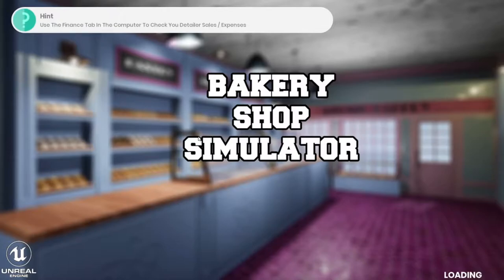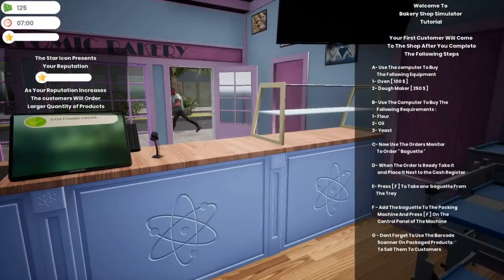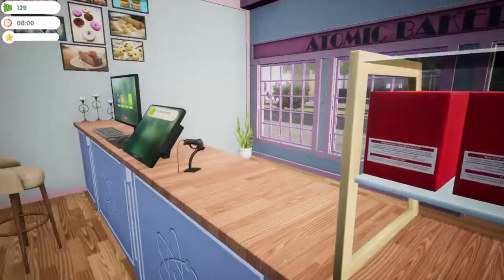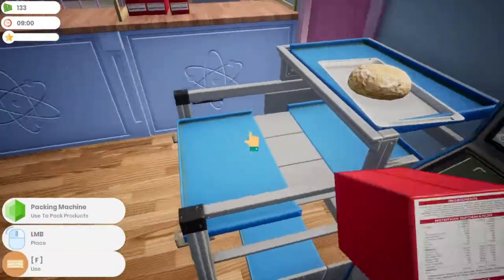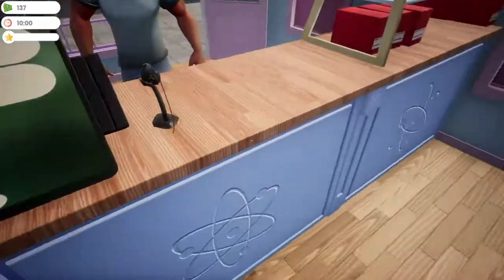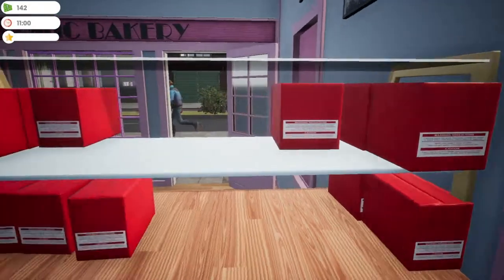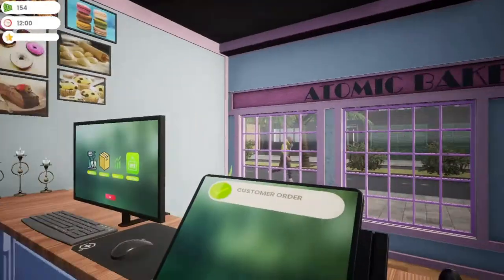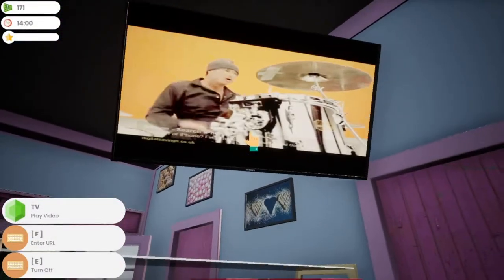Bakery Shop Simulator Gameplay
Run Your Own Bakery Shop . Manage Economics , keep and eye on your resources while baking 25 types of bread and cakes , and be the cashier in a bakery shop on the main street

My Setup
XBox Series X
Web Cam
Gaming Chair
Nintendo Switch